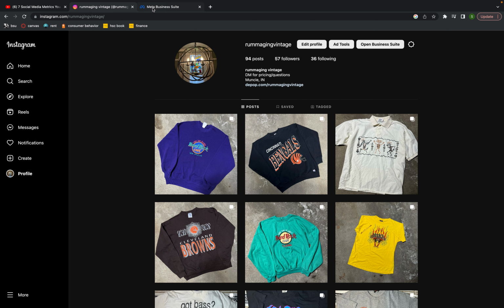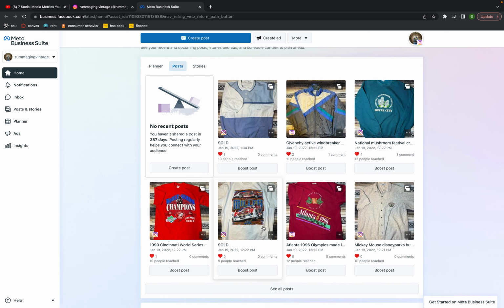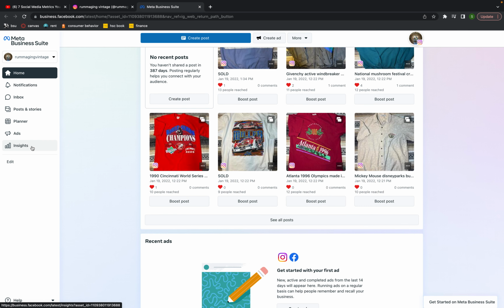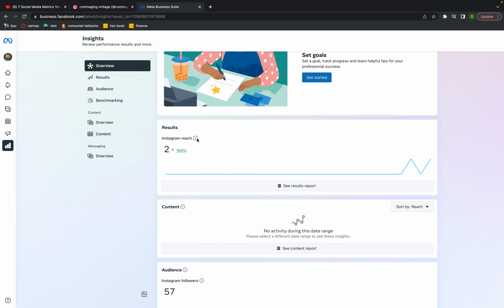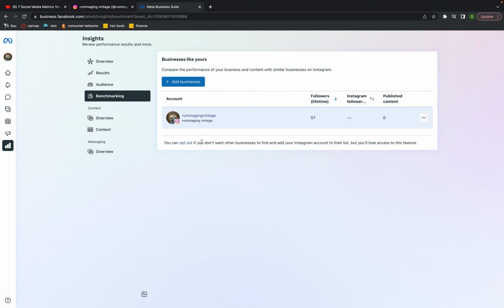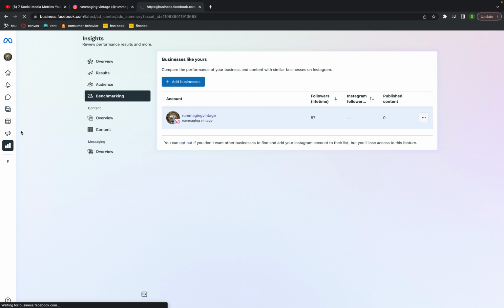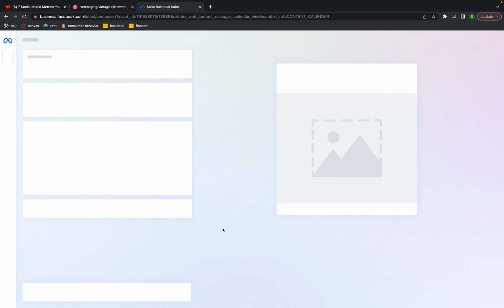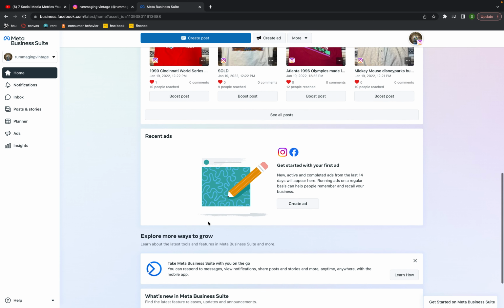Social Media Analytics and tracking progress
How to track social media progress/engagement on Meta Business Suite.